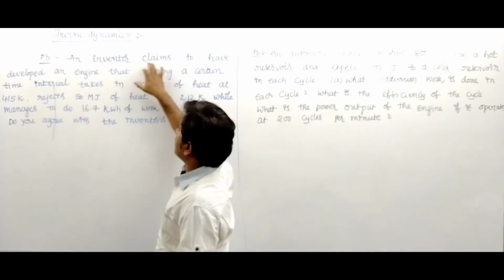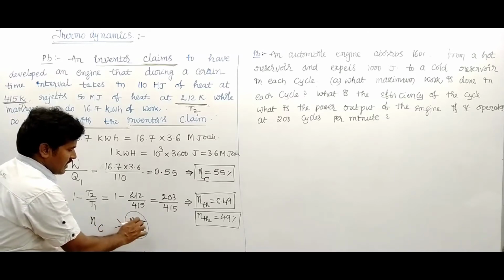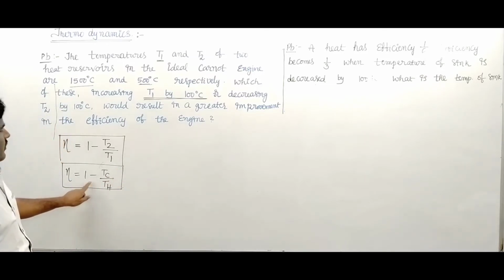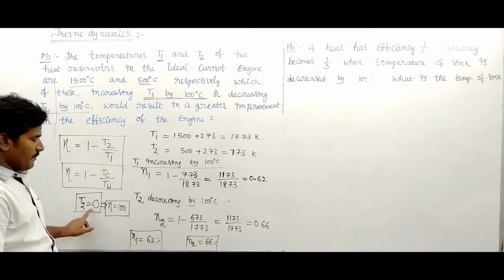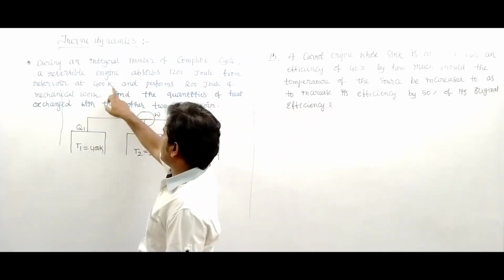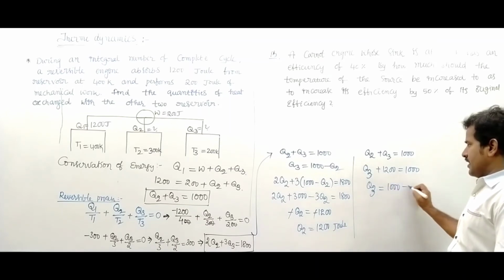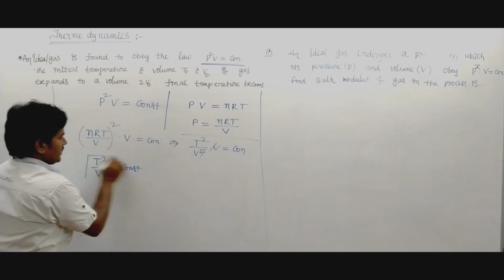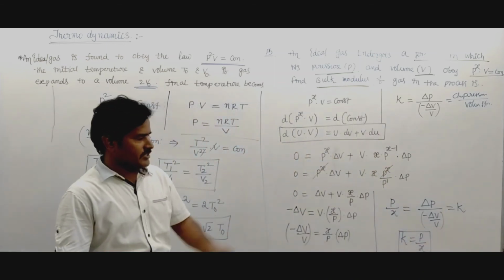Heat,&Thermodynamics (lecture-16)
Suresh Kumar sirs